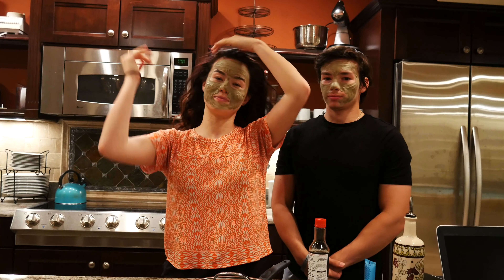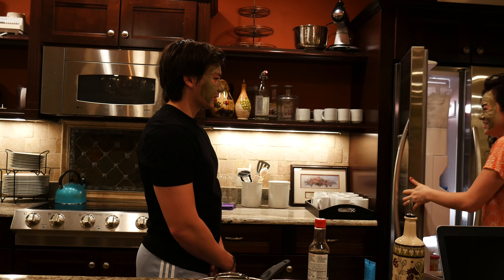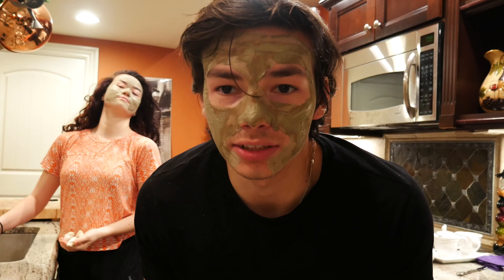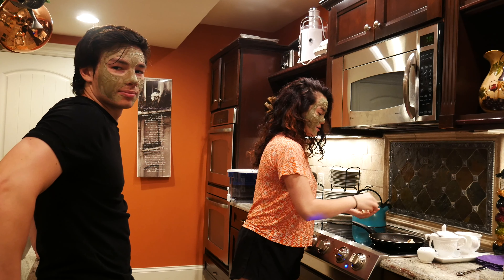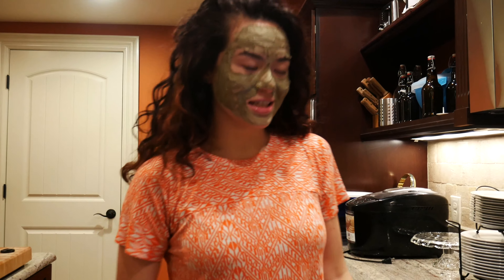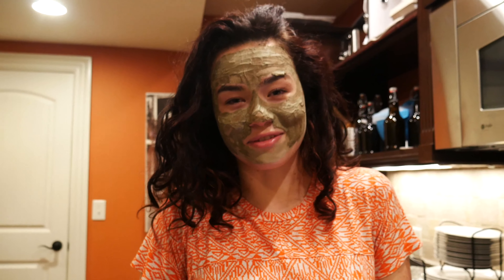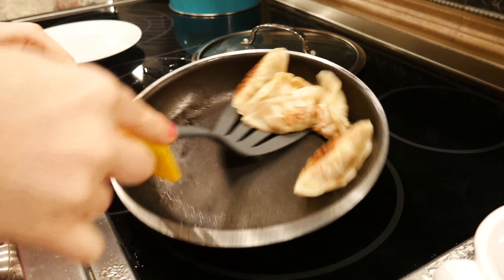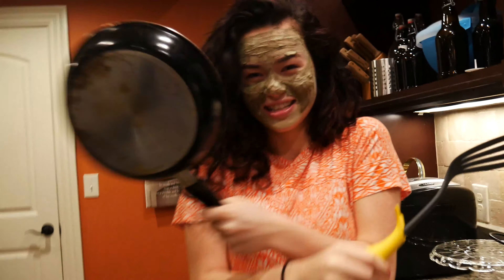Making Pan Fried Dumplings With Face Masks!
Making pan fried dumplings is a super simple process that we somehow made look semi difficult. The whole thing can be finished in under 10 minutes!

Instructions:
- Preheat pan to high heat
- Add dumplings to pan for 6 minutes on one side
- Add 1 cm of water to pan and cover with lid (flip dumplings to a different side as well to maximize the crisp)
- Let sit for another 4-6 minutes and boom, done!